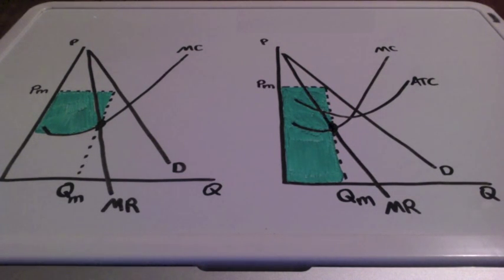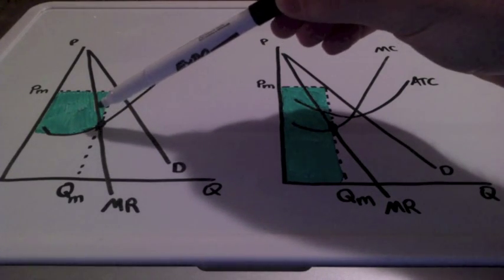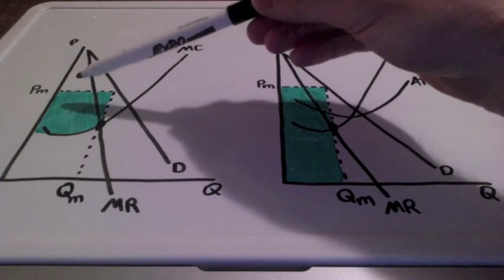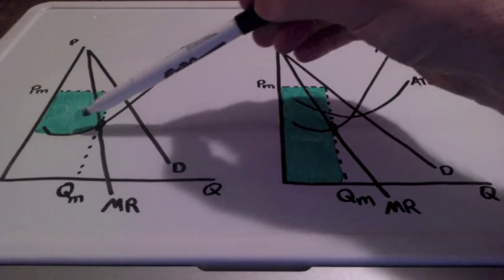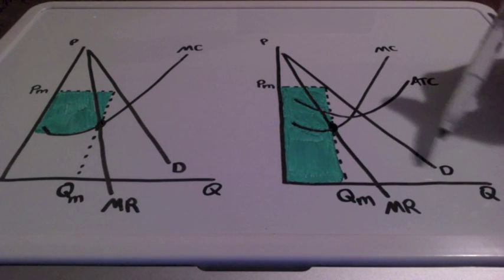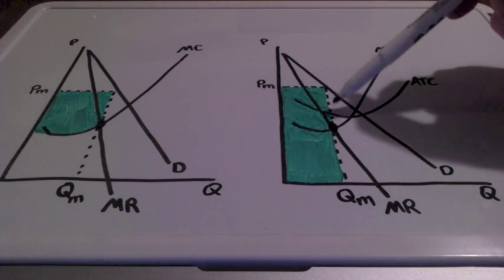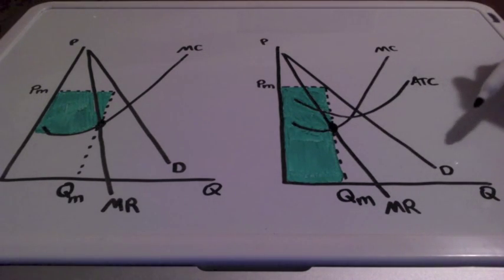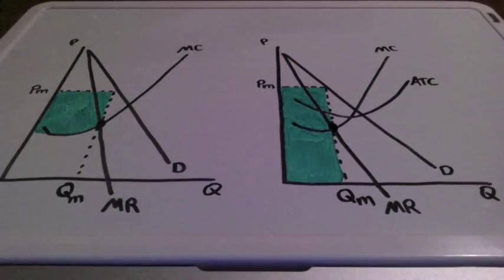Monopoly (Producer Surplus and Total Revenue)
This video lesson covers how to correctly identify, label, and shade producer surplus and total revenue for the monopoly.  The area between the monopoly price and marginal cost represents producer surplus.  The area between the monopoly price and the profit maximizing quantity represents total revenue.  PXQ=TR